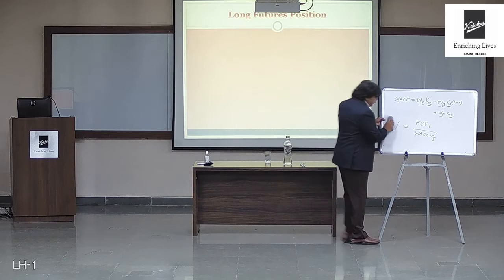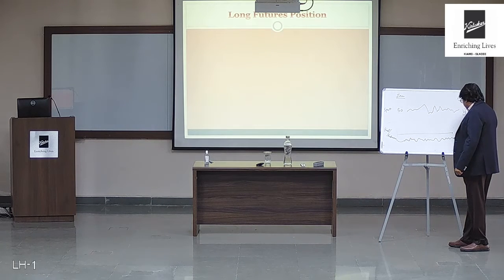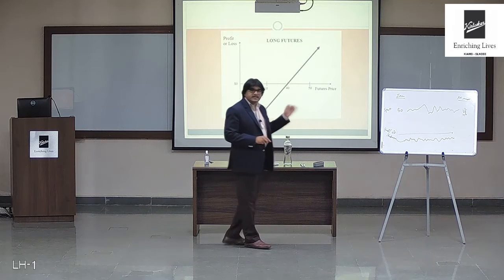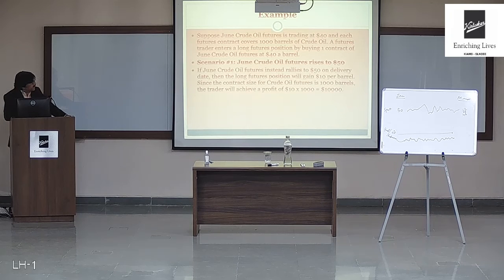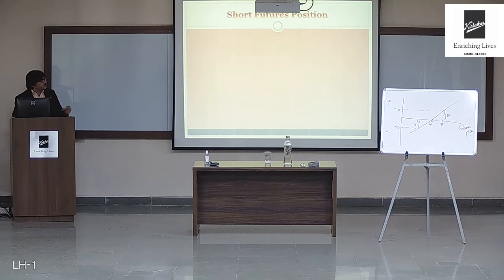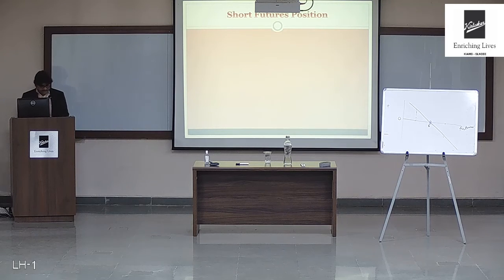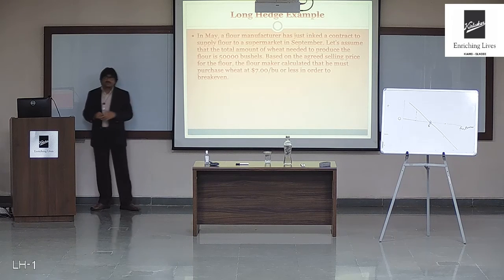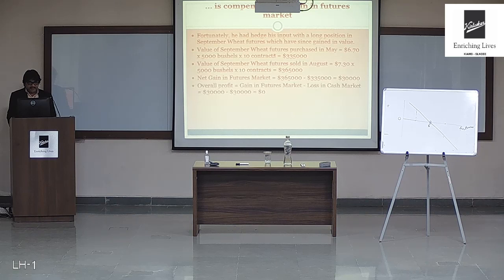Dr. Ashok Patil, Faculty-KIAMS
Dr. Ashok Patil, Faculty-KIAMS, Financial Derivatives